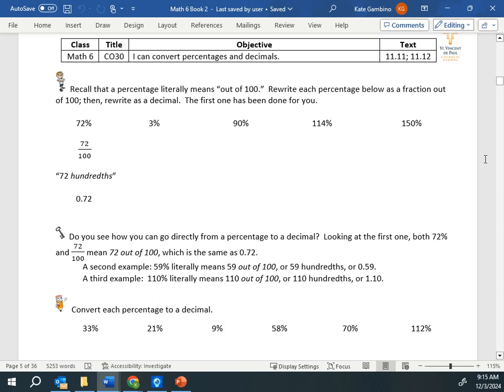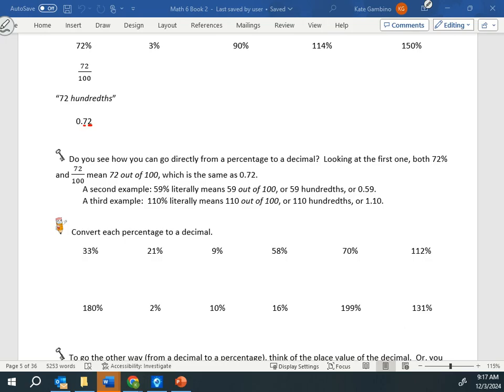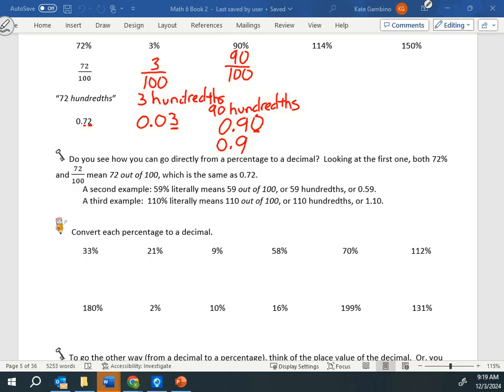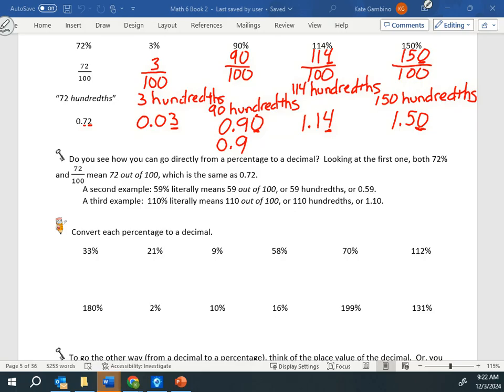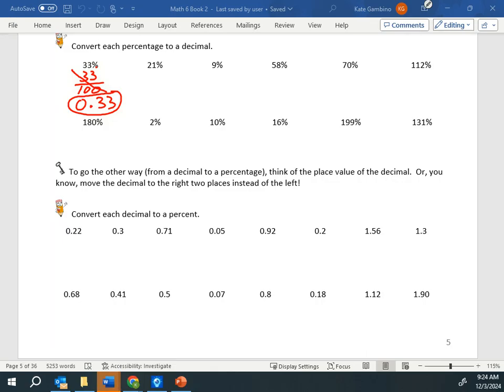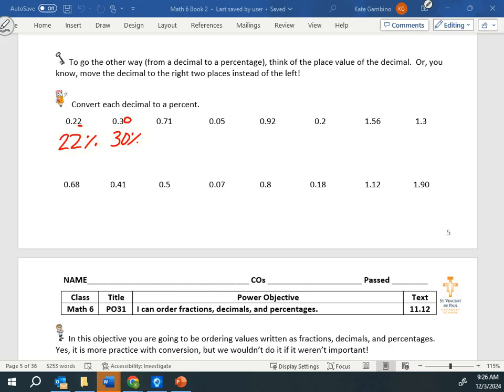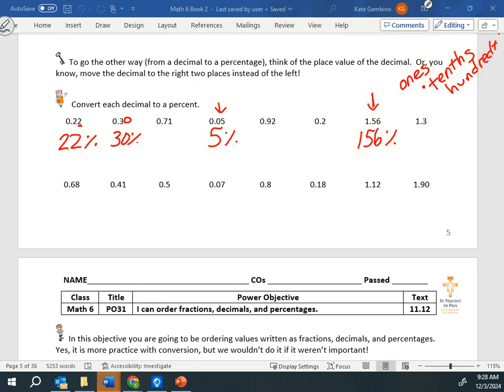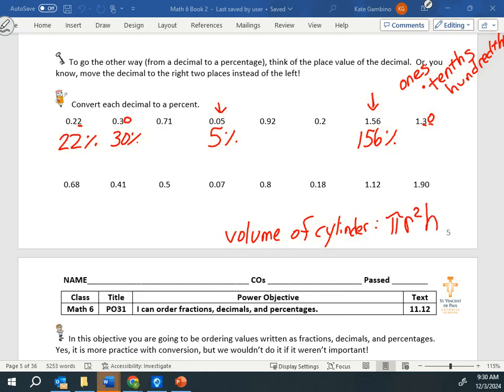12/3/24 M6 CO30